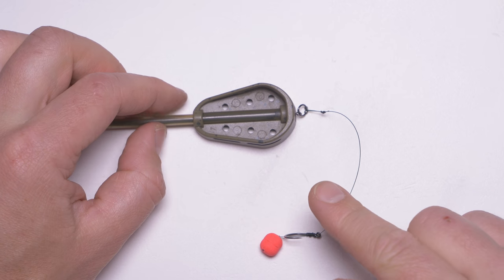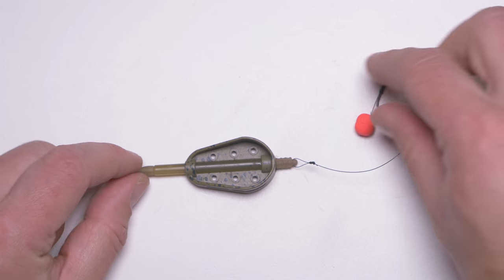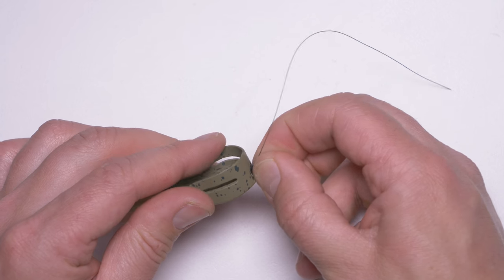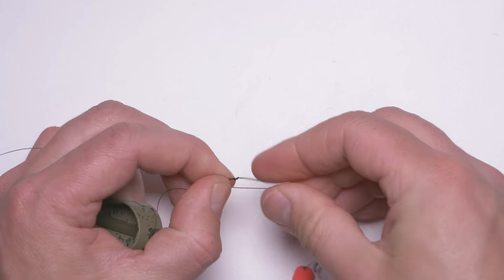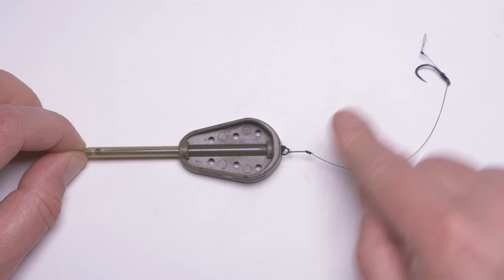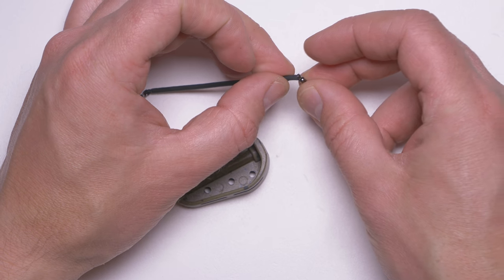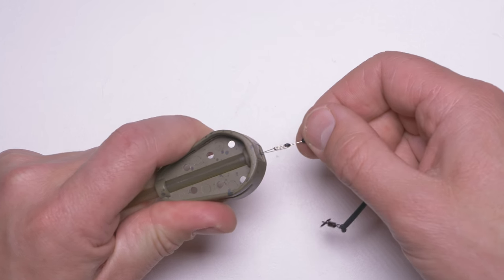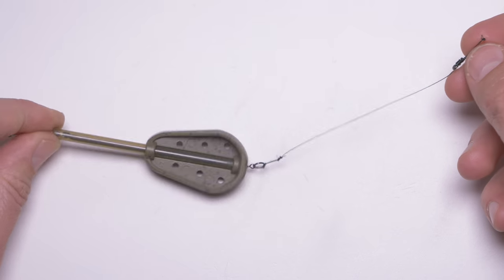How to improve HOOKLINK to METHOD FEEDER connection? Feeder fishing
In this short video you will see how to make your method feeder rigs better:
-for hooking fish
-for loading the feeder

This improvement can be applied to inline and elasticated feeders!